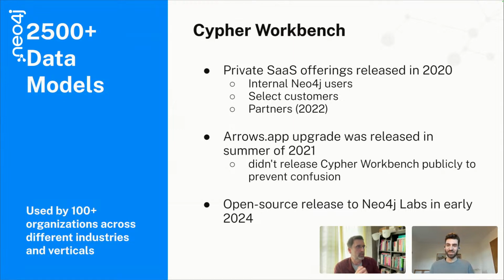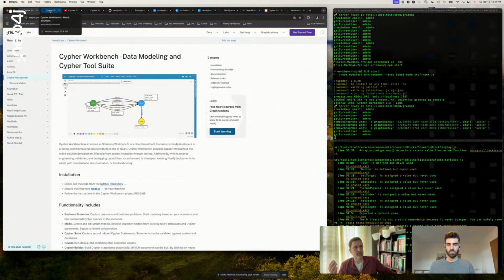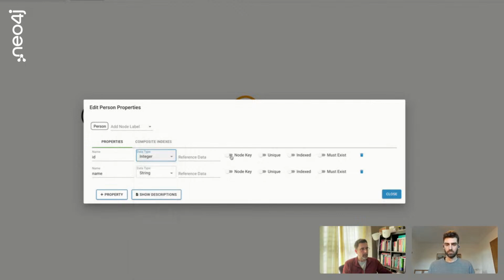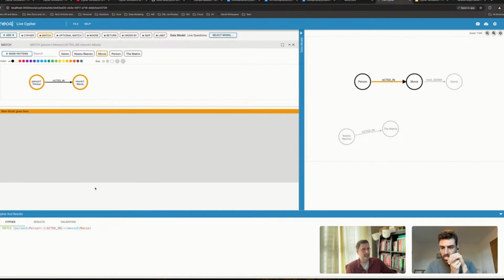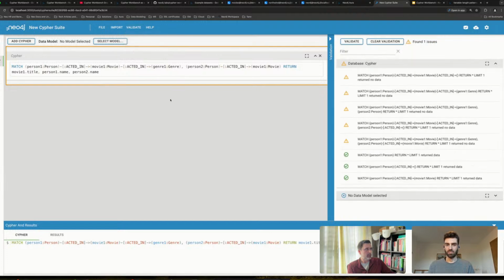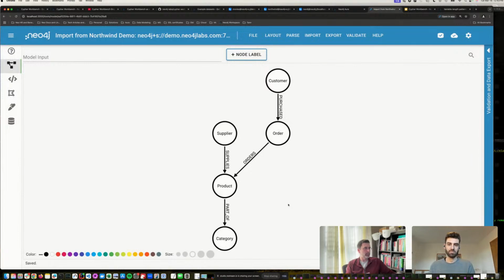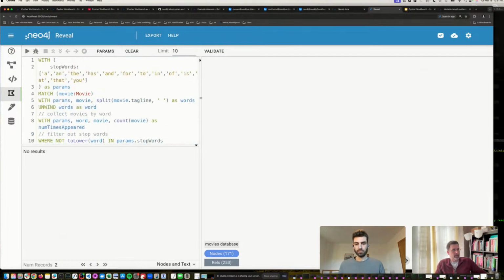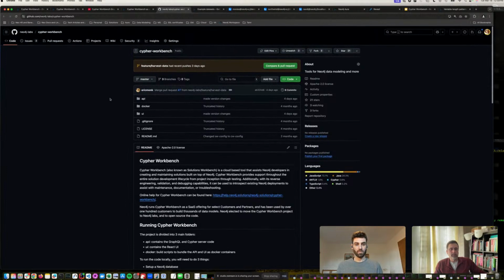Neo4j Live: Exploring Cypher Workbench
Join us for a deep dive into Cypher Workbench—a powerful cloud-based tool that streamlines the entire Neo4j solution development lifecycle. From modeling and reverse engineering to query validation, debugging, and collaboration, Cypher Workbench helps developers design, test, and maintain graph-based applications more efficiently.

Guest:  Eric Monk

0:01 - Introduction & Welcome
3:06 - What is Cypher Workbench?
5:04 - History & Architecture of Cypher Workbench
7:26 - Comparison with Neo4j Arrows
12:20 - Building Graph Models in Cypher Workbench
20:00 - From Questions to Graph Models
30:06 - Reverse Engineering & Schema Validation
38:52 - Debugging and Query Validation with Reveal
50:36 - Live Demo: Debugging Complex Cypher Queries
1:00:00 - WrapUp